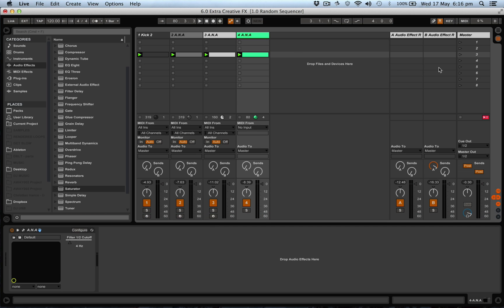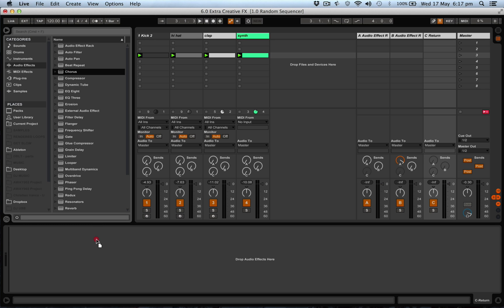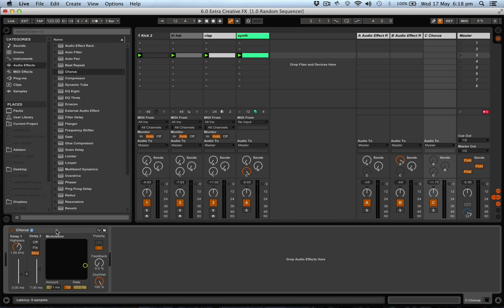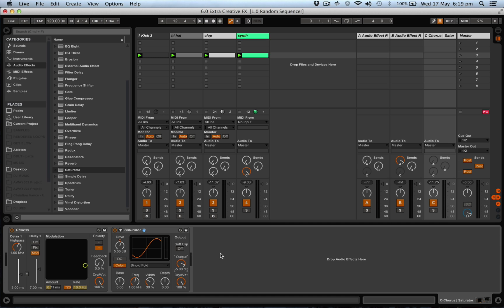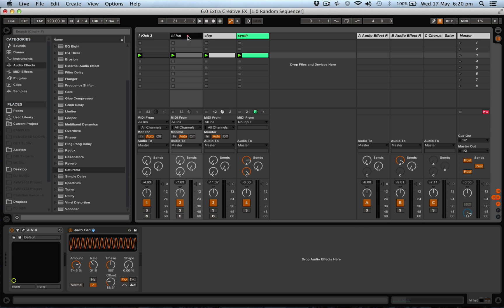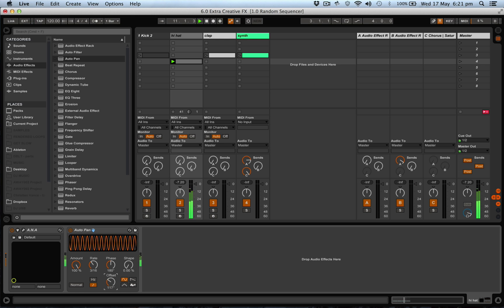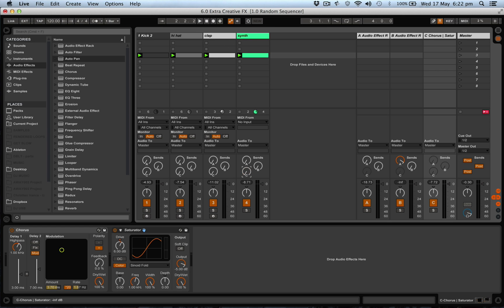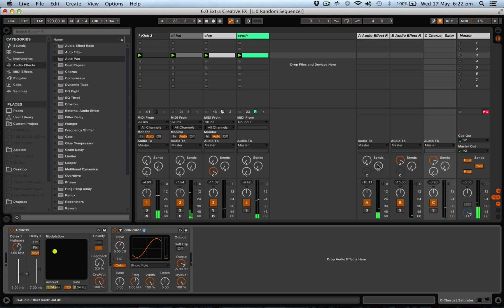Tech Tip - Creative FX with Chorus, Saturation and Autopan in Ableton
Here we check out a couple of quick tips. First, we look at creating a cool effect by using chorus and saturation on the send/return channel and then we use autopan to create more movement on a hi-hat.